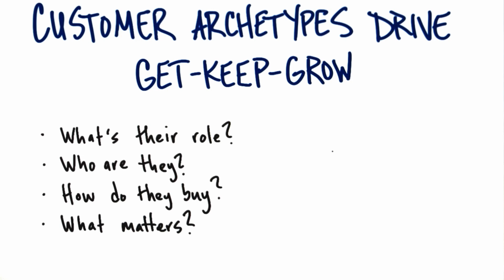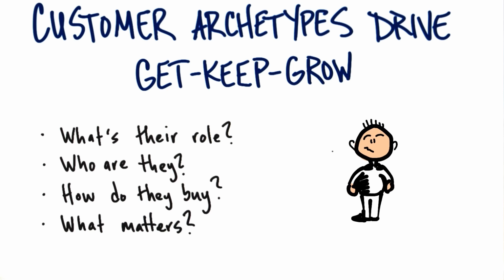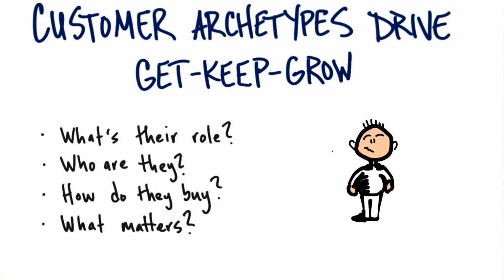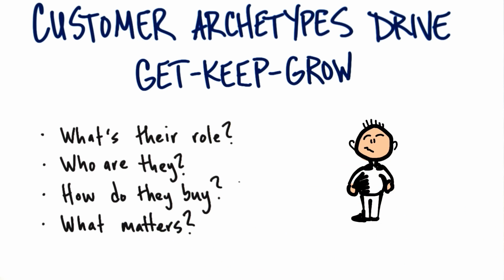Customer Archetypes - How to Build a Startup